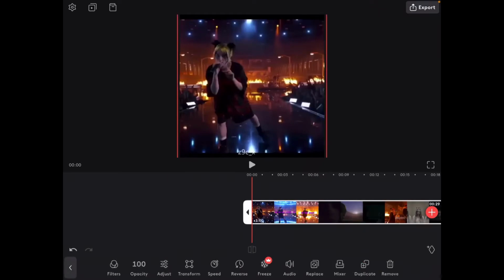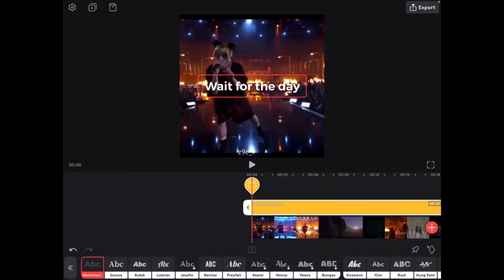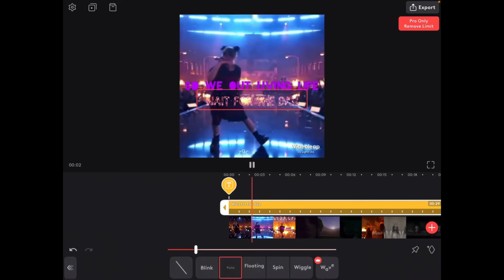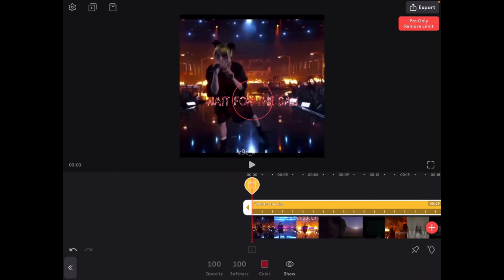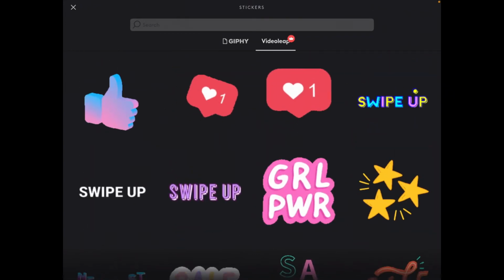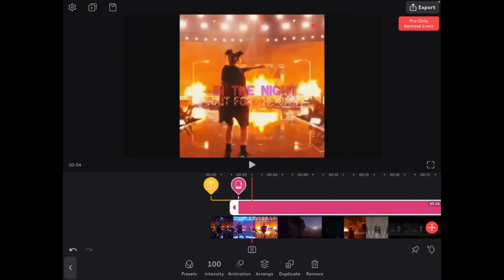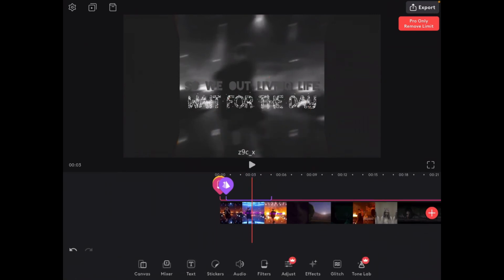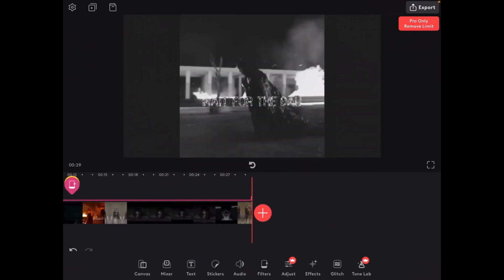How to use videoleap Tutorial in 2021